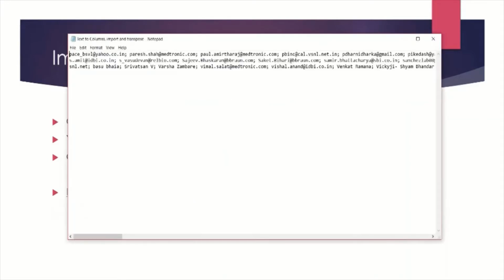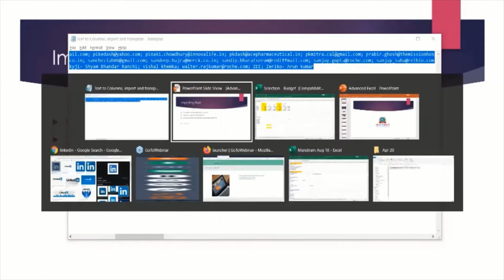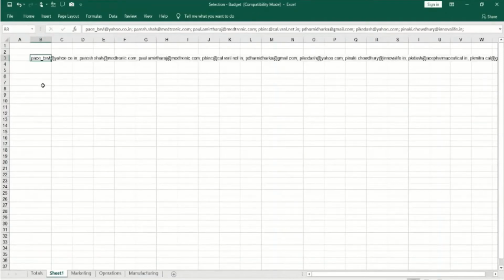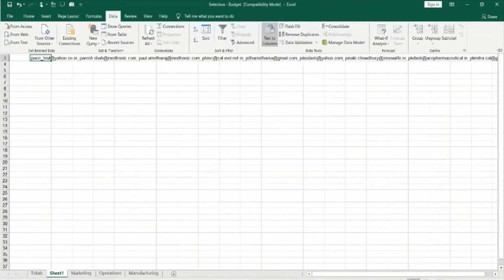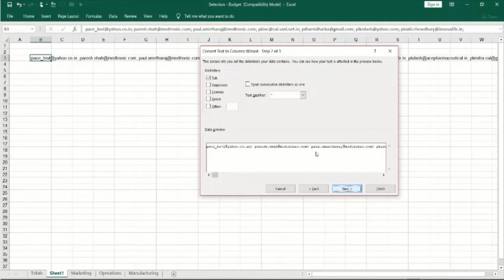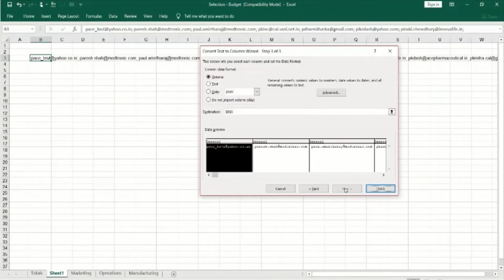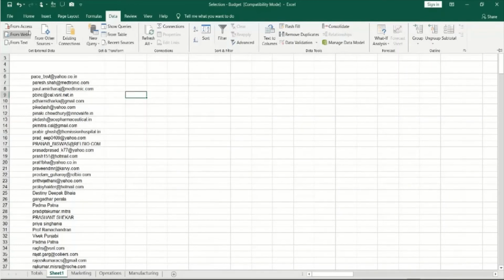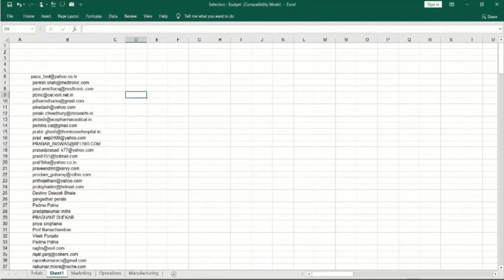How to Import Data from Word into Excel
In this video we will show you how you can import data from word into excel and format it easily.